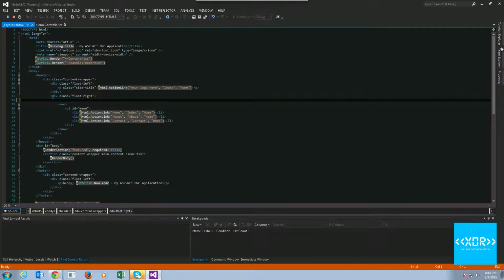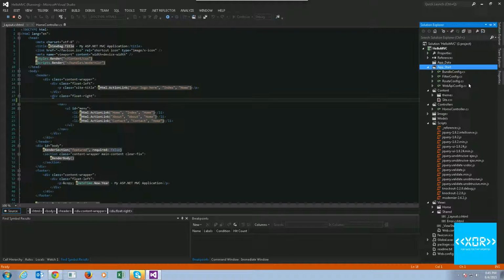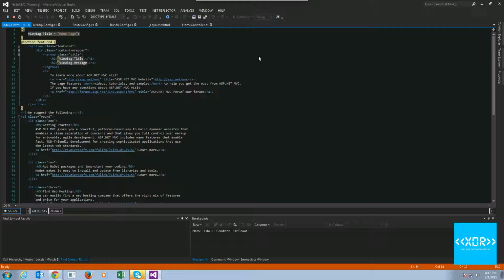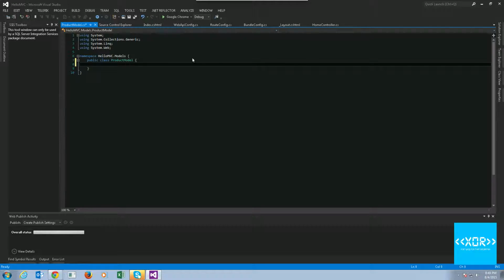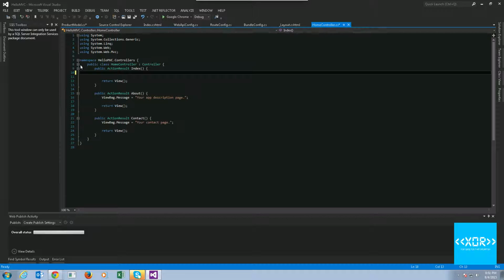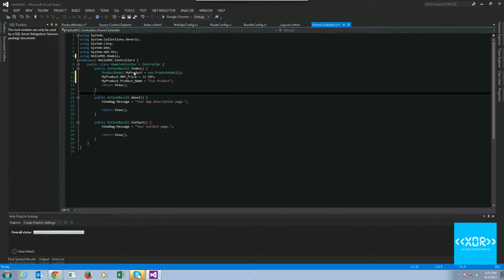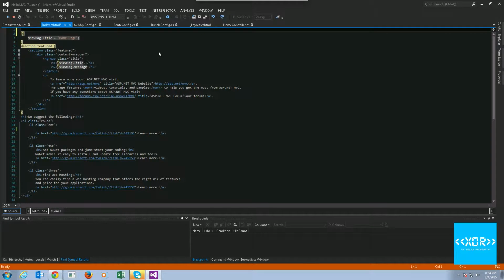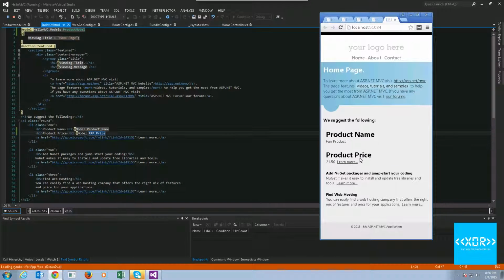MVC for C# ASP NET | Part 2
In this tutorial we look at MVC for C# in Visual Studio.